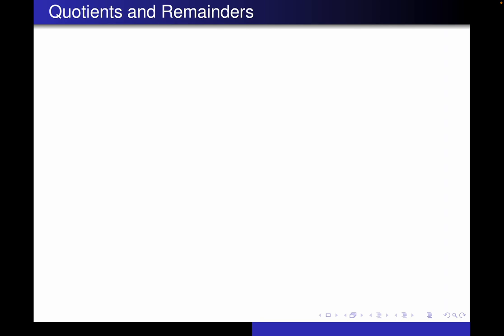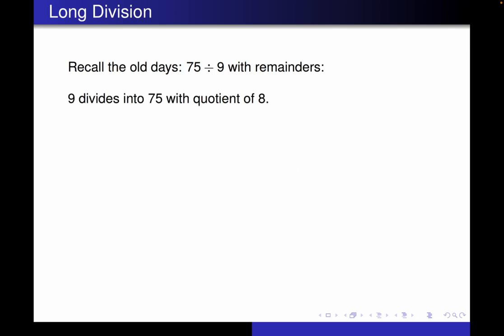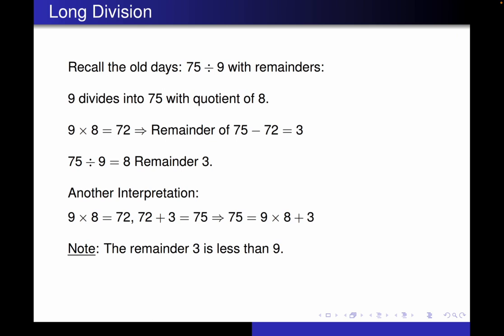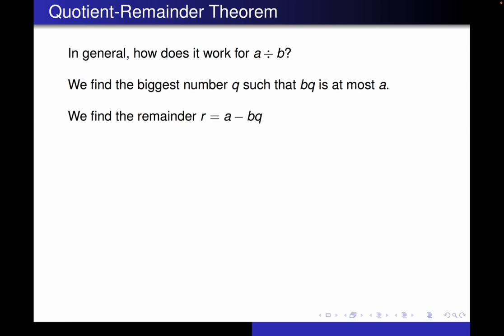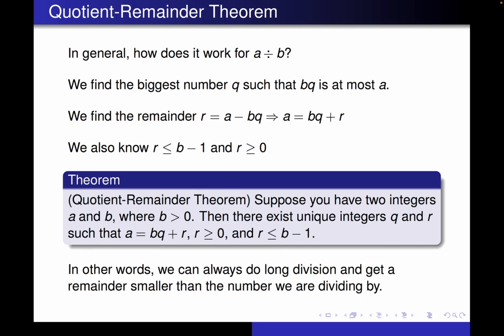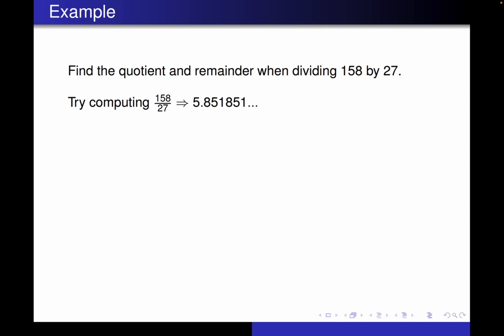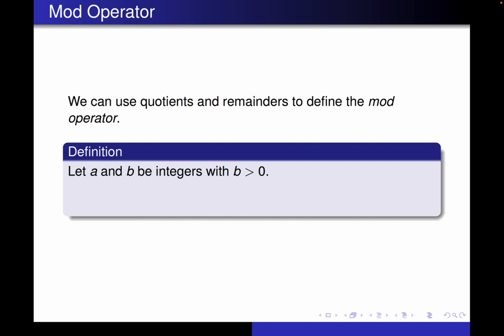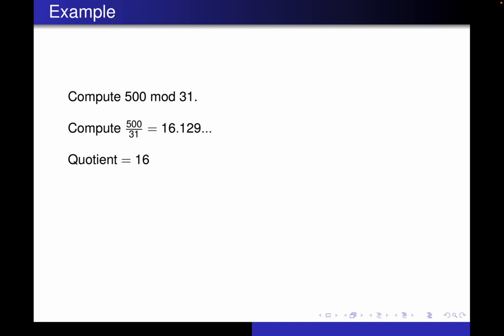Quotient-Remainder and Mod Operator